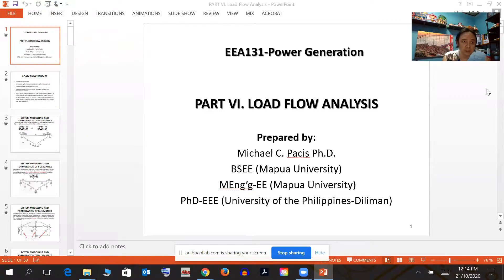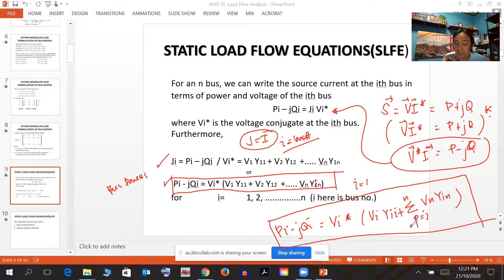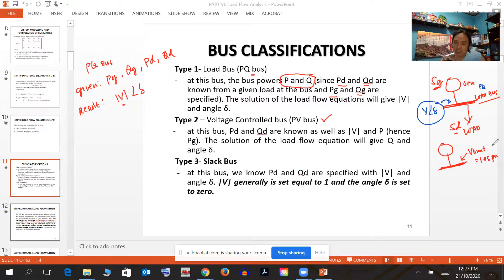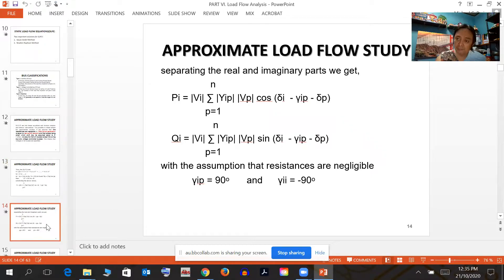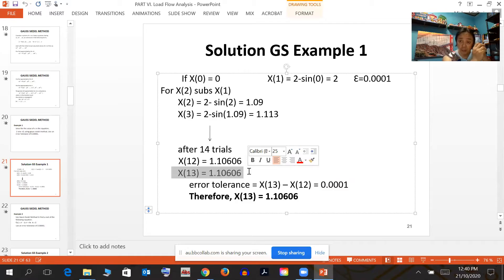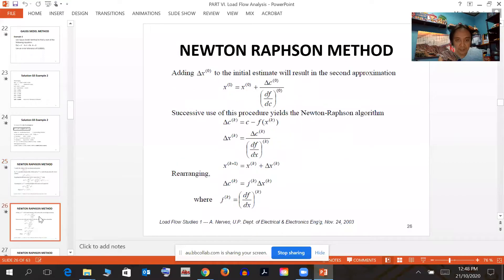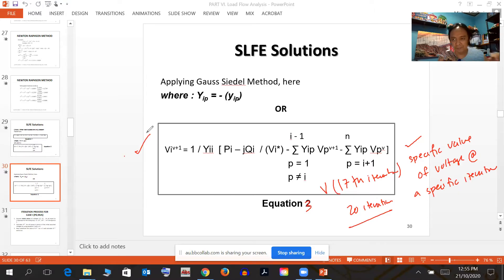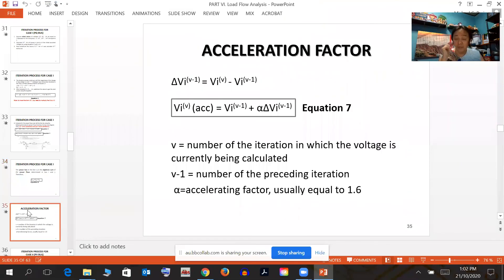MVL Series#5 Load Flow Analysis Principles PART II (TAGLISH)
This video lecture presents the continuation of MVL#1 which concentrates on the creation of the Slack Load Flow Equations and the algorithm for Gauss Seidel Method.